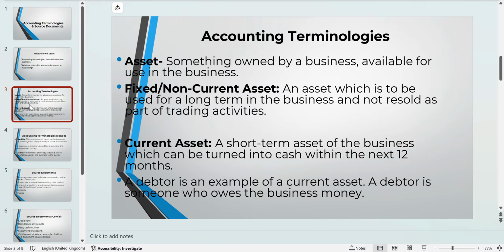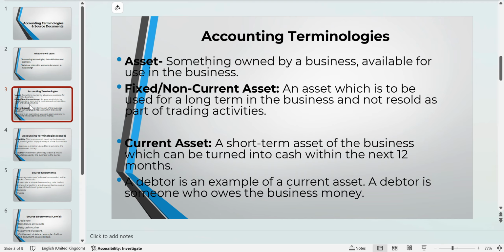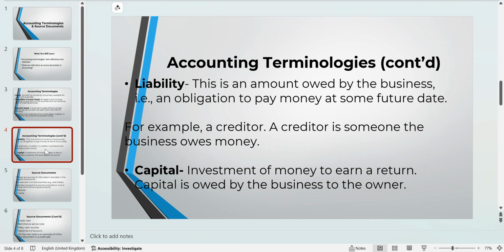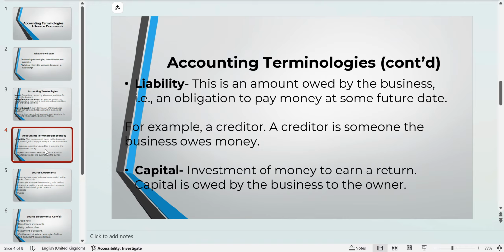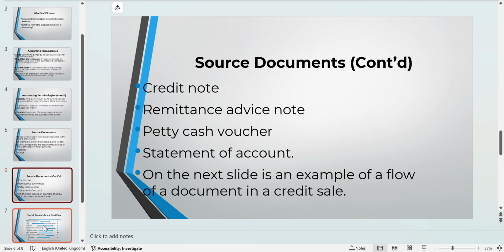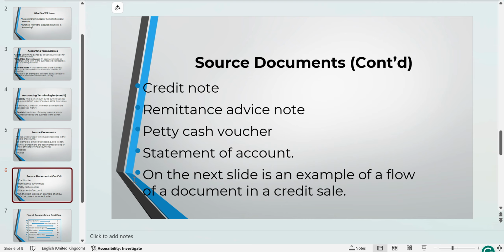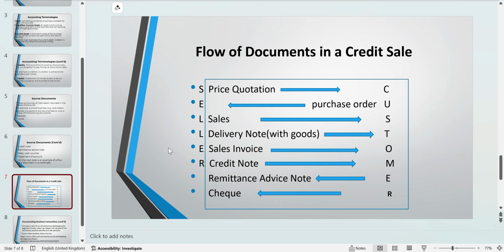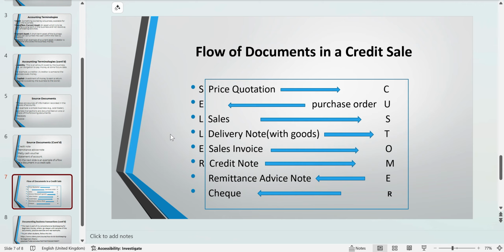ACCOUNTING TERMINOLOGIES & SOURCE DOCUMENTS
A few frequently used accounting jargon terms are explained simply to reduce confusion. In addition, the video provides an overview of sources of recording in the accounting system, including some examples.